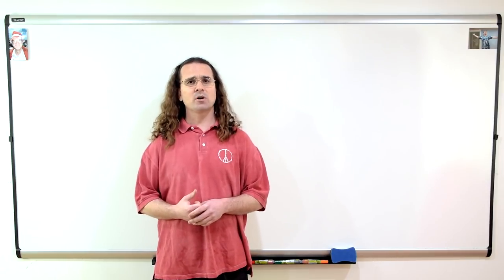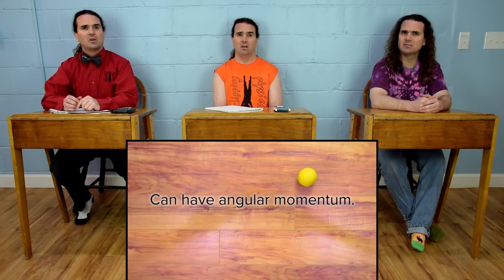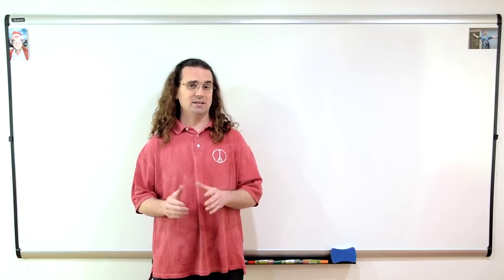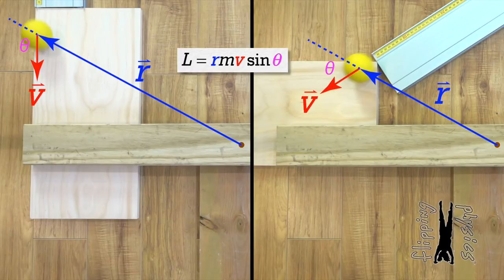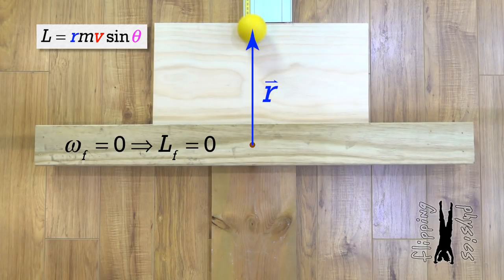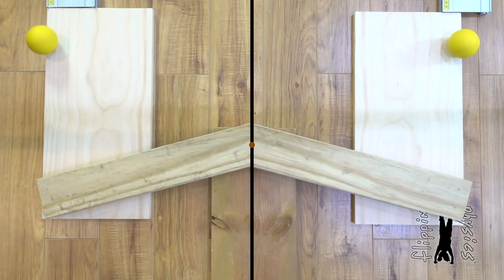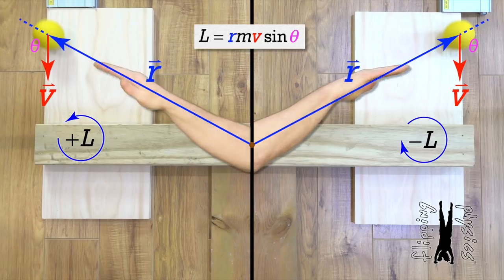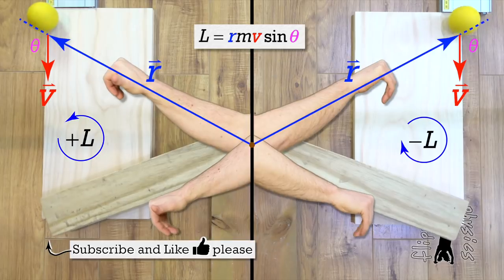Angular Momentum of Particles Introduction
The equation for the AngularMomentum of a PointParticle is built and visualized. Proof a point particle can have angular momentum is shown. The right-hand rule for angular momentum direction is shown. This is an AP Physics 1 Topic.

0:00 Intro
0:13 The basic concept of point particle angular momentum
1:04 Demonstrating point particle angular momentum
3:39 Demonstrating angular momentum depends on mass
4:42 Demonstrating angular momentum depends on velocity
5:52 Demonstrating angular momentum depends on “r”
6:49 Demonstrating angular momentum depends on θ
7:29 Visualizing the “r” vector
8:07 What happens when the angle is 180 degrees?
8:45 The right-hand rule for angular momentum direction

Thank you to Scott Carter, Christopher Becke, and Cameron Vongsawad for being my Quality Control Team for this video.